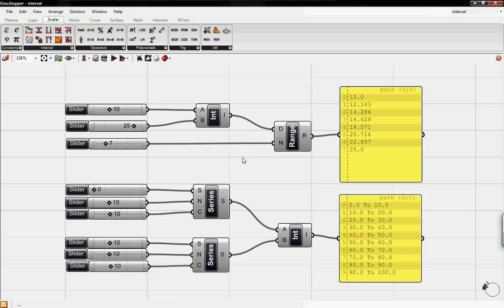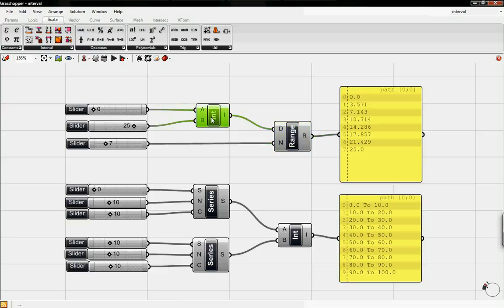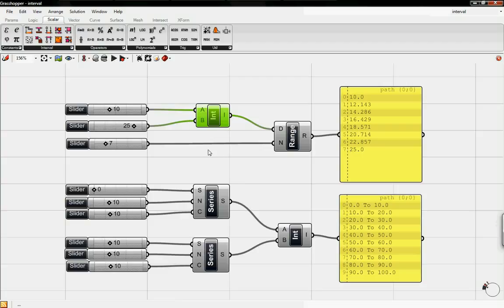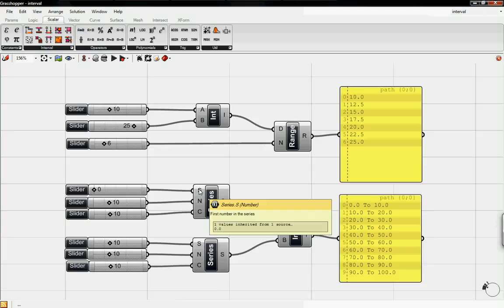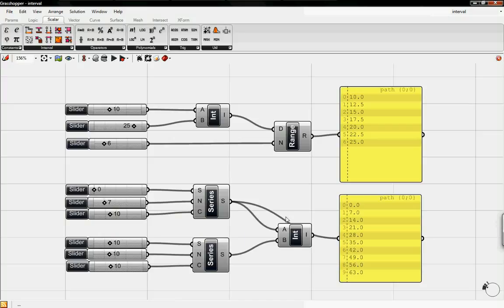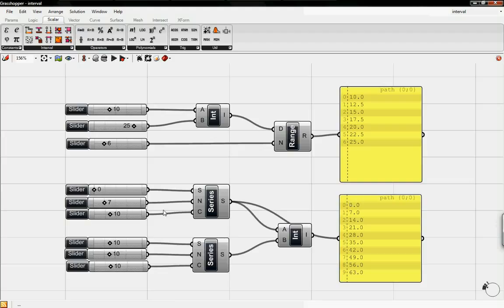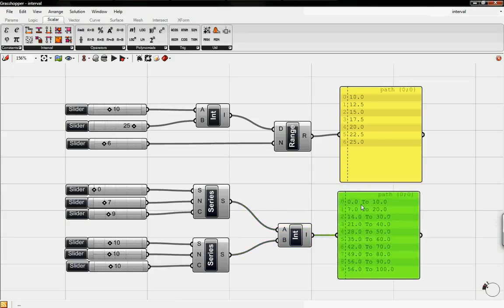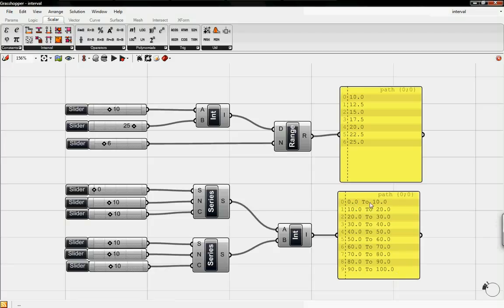04 range vs series